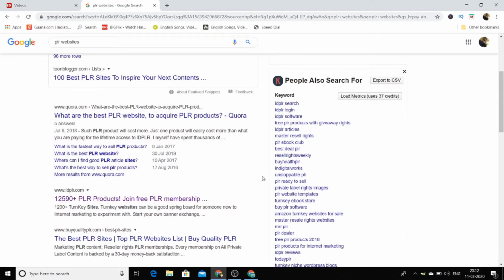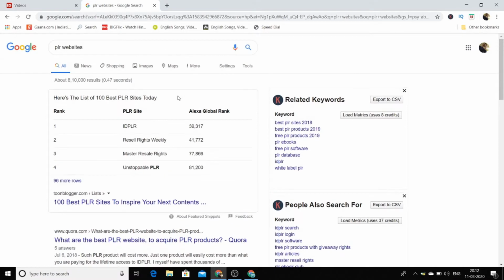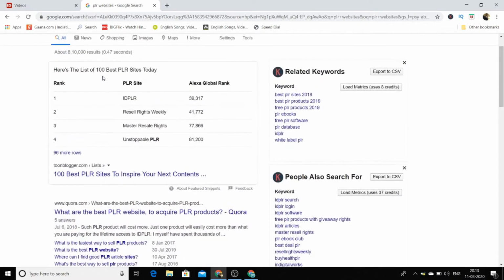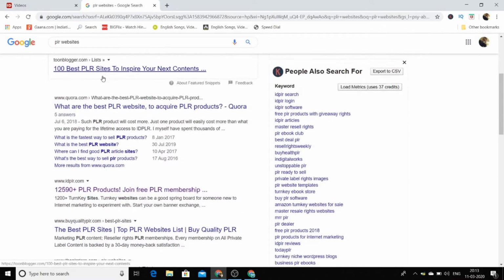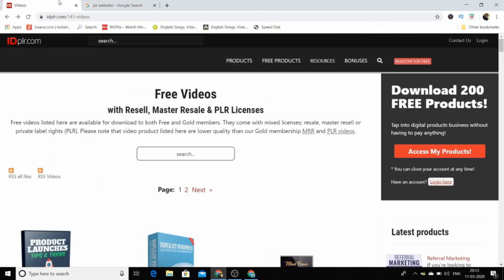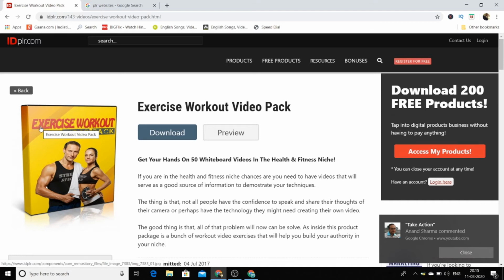Affiliate Marketing Tutorial earn 200$ a day in 2020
Affiliate marketing on Pinterest Easiest way to earn money

the best way to earn money online with AFFILIATE MARKETING 2020